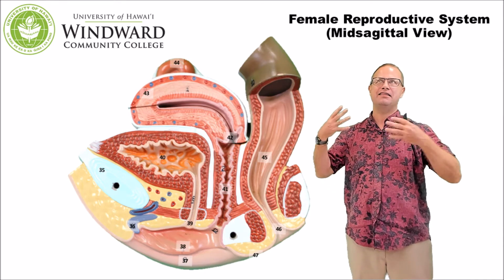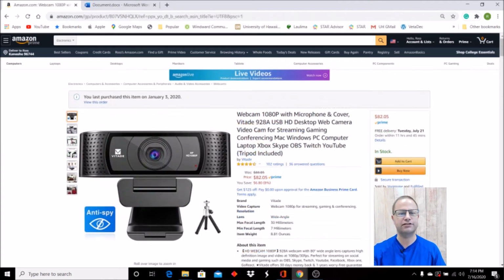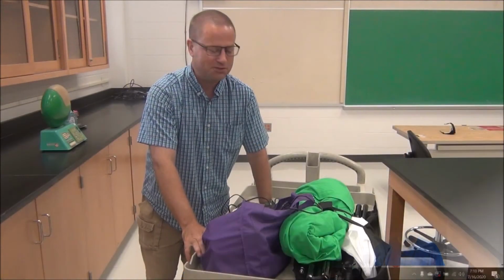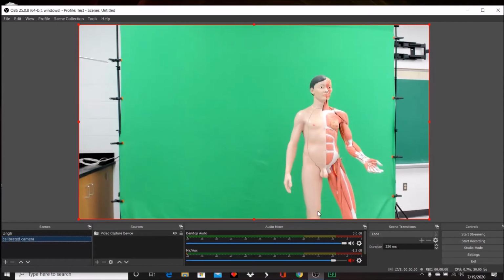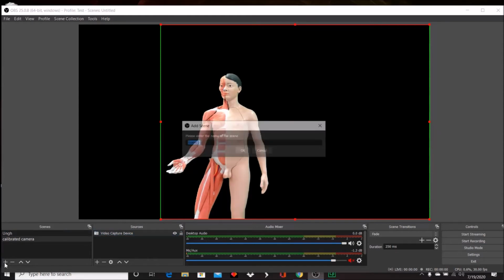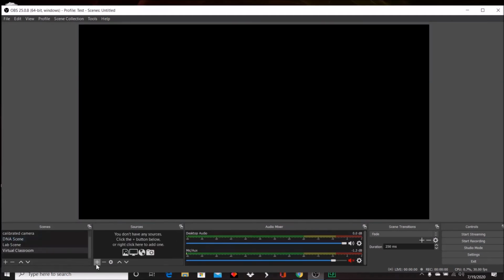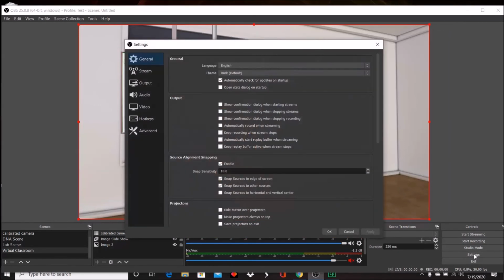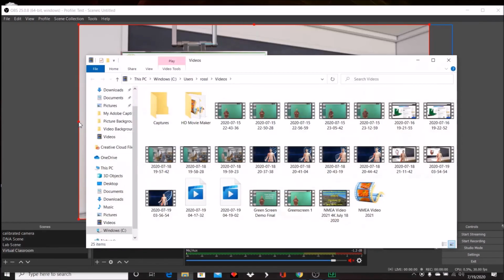Create your own green screen studio for online learning using OBS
This video goes through the steps of setting up a simple green screen recording studio to be used in online learning.  Topics covered include the uses of green screen, where to purchase the required supplies, calibration of OBS software to work with your green screen, and creating and recording scenes.